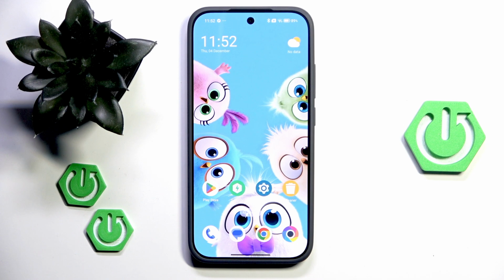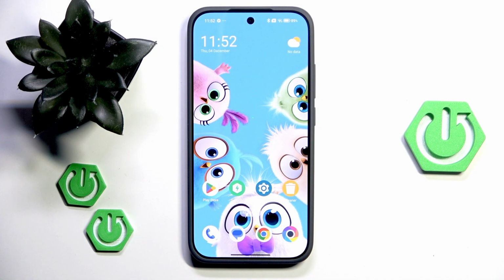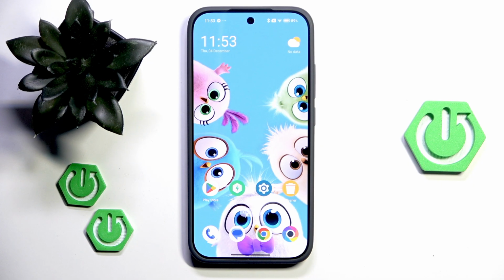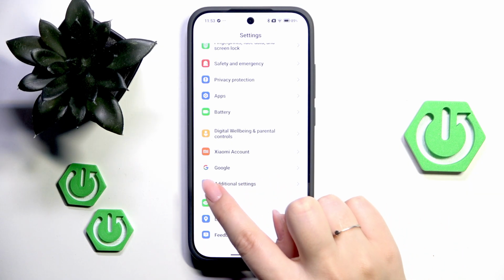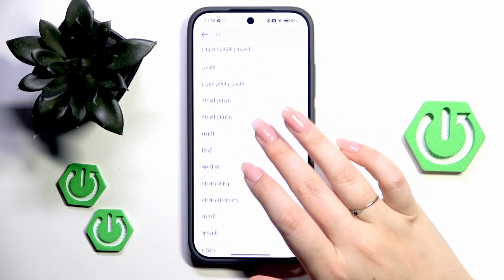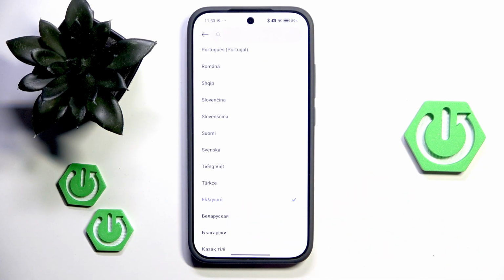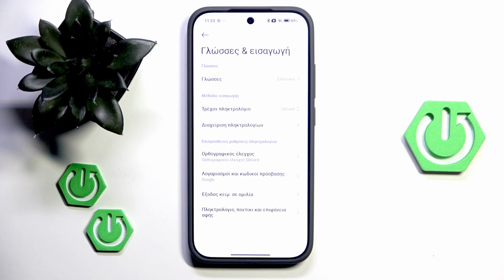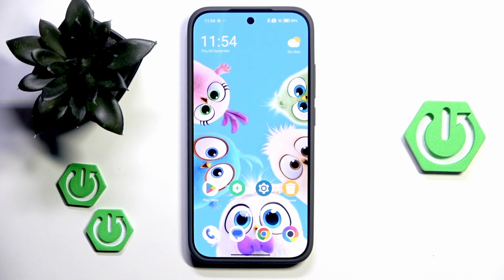REDMI K90 - How to Change Language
In this short and clear video I show how to change the system language on the REDMI K90 step by step. If you accidentally switched your phone to a language you cannot read, follow along to open Settings, find Additional settings → Languages & input, choose a language from the list and apply it. I demonstrate switching to Greek and back to English so you can see the exact taps even when menus look unfamiliar. This method works on MIUI for Redmi K90 and helps with display language, adding languages, and immediate language changes.

How to change language on REDMI K90?
How to set English on REDMI K90?
Where is Languages & input on REDMI K90?

0:00 Intro - what we will change
0:07 Open Settings (tap the gear icon)
0:21 Scroll to Additional settings → three dots icon
0:33 Tap Languages & input, then Languages
0:44 Choose a language from the full list
0:54 Language applied and switching back to English
1:12 End and subscribe for more Redmi K90 tips